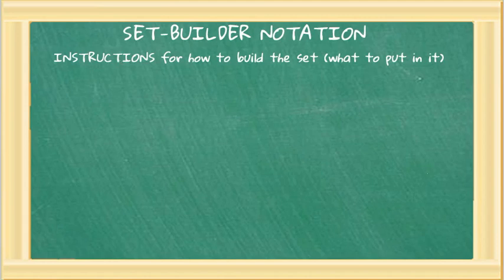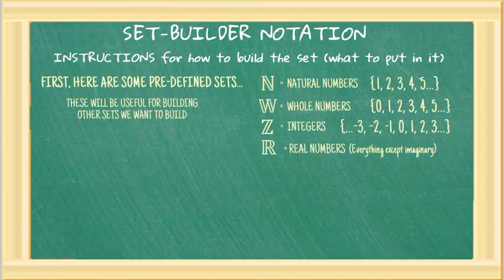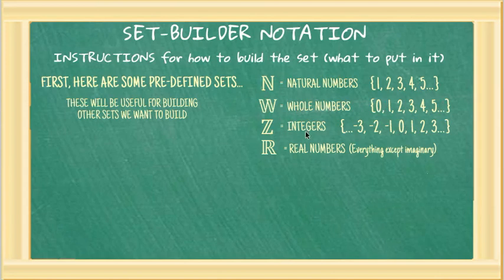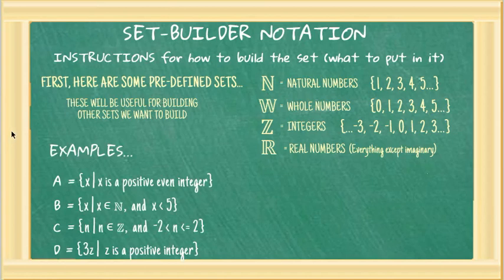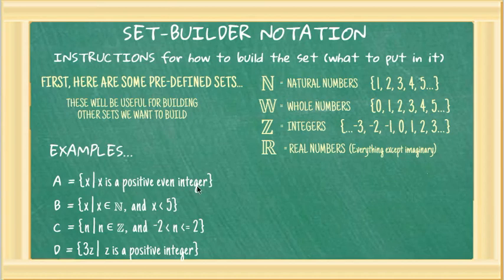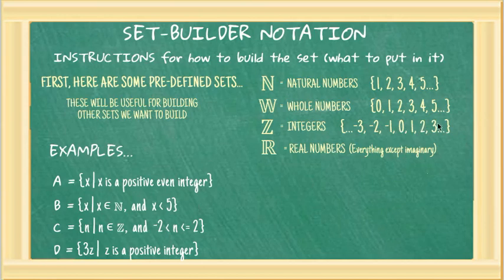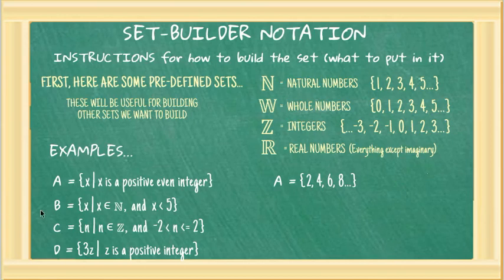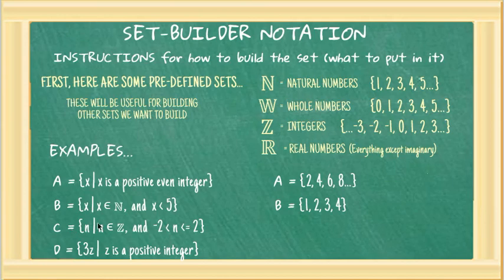MLib09 Sets Ch01S01 Ex03 Intro Set Builder Notation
M115 Ch02S01 Ex03 Intro Set Builder Notation
MLib09 Sets Ch01S01